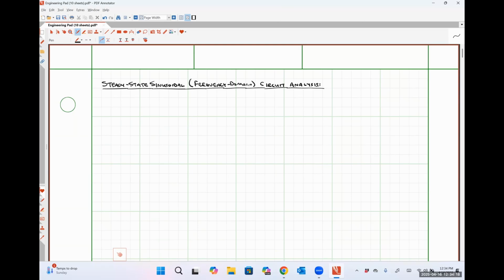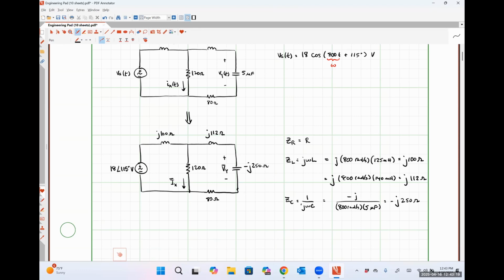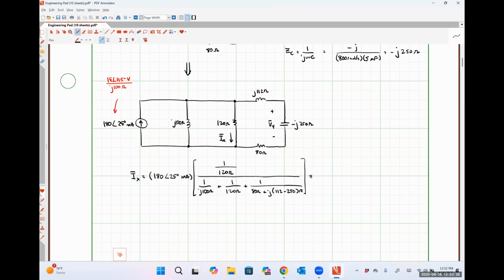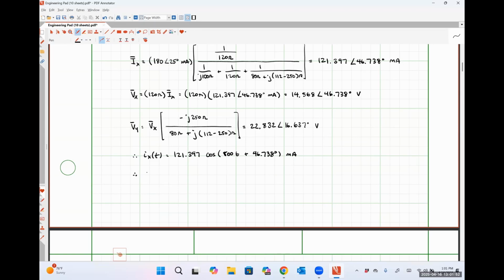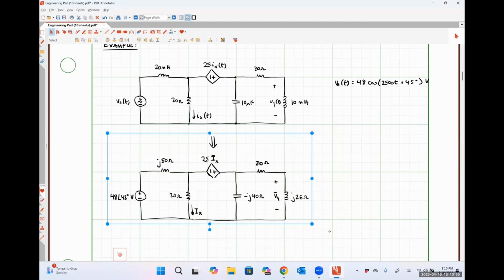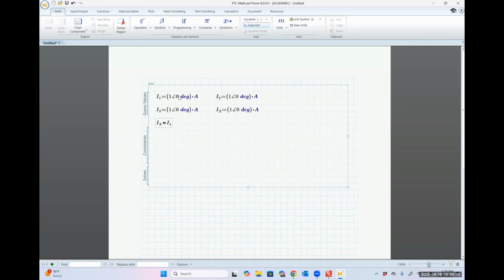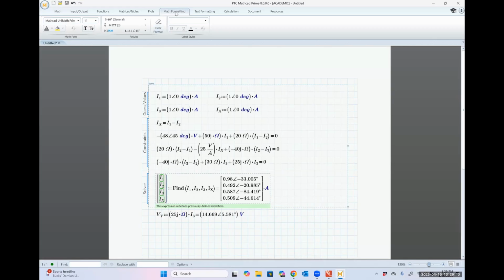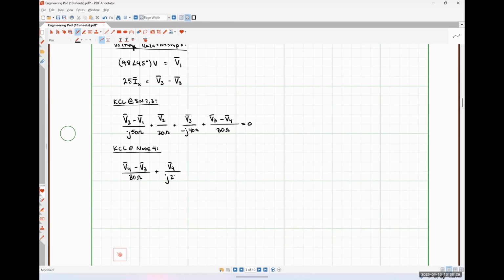ELEN 223 (Spring 2025) - Class Meeting #16 - 04/16/2025